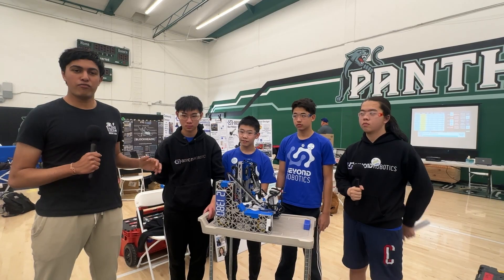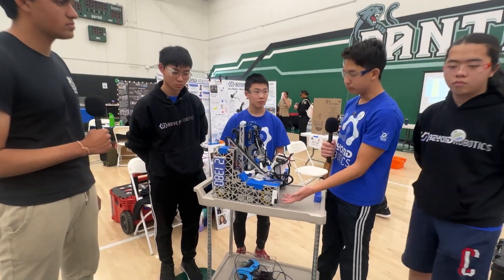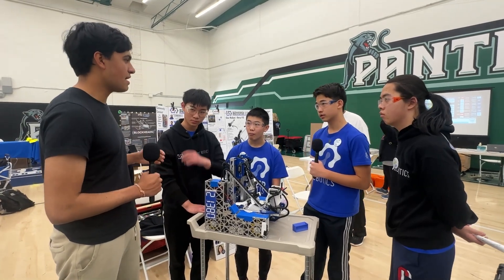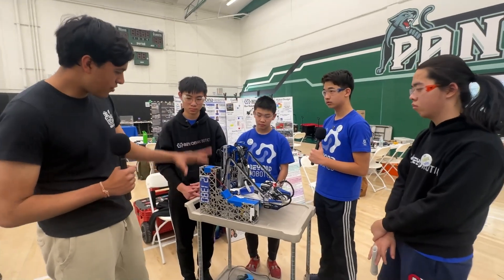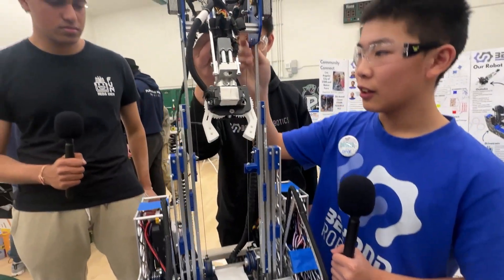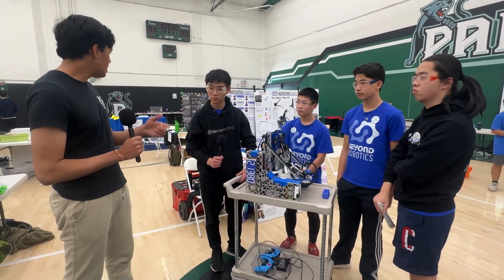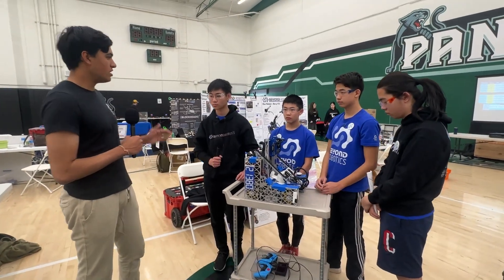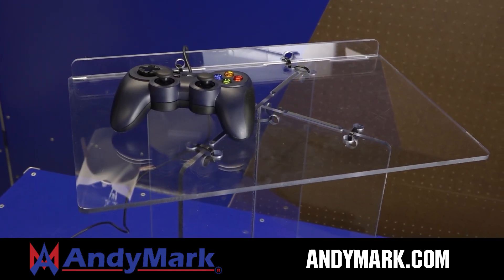21380 Beyond Robotics | Behind the Bot | INTO THE DEEP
Currently holding the 6th highest OPR in the world, 21380 Beyond Robotics has one of the most versatile robots in the world. Their autonomous is lightning fast with their deposit arm for Specimens and their multi-mode intake allows them to hit very fast Sample cycles. Check out some up close content of their impressive intake, transfer, and multi DOF outtake arm on Behind the Bot!